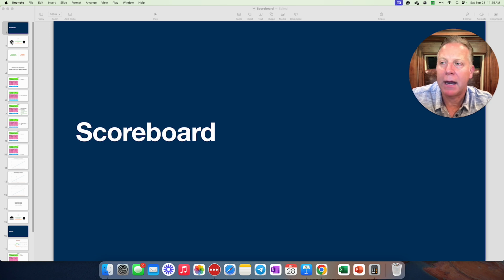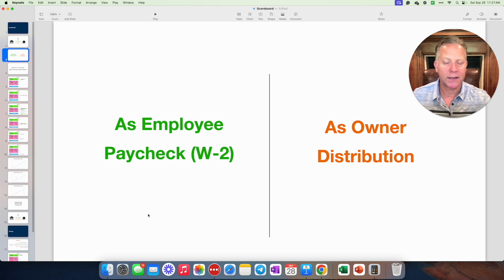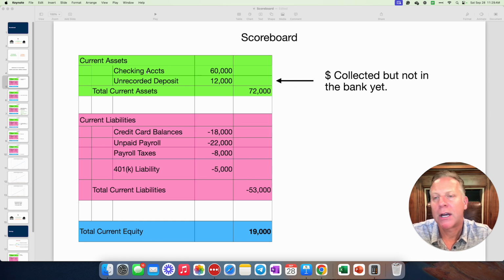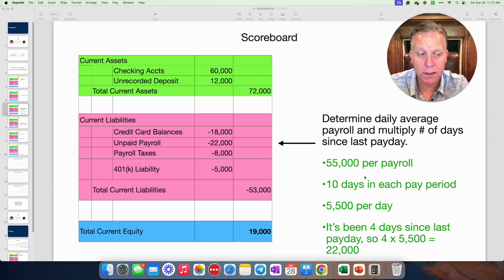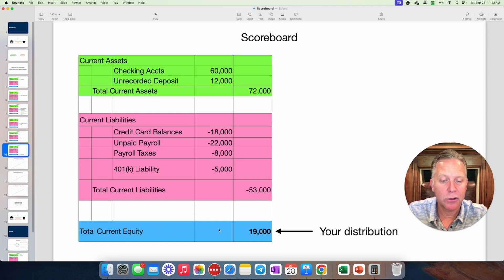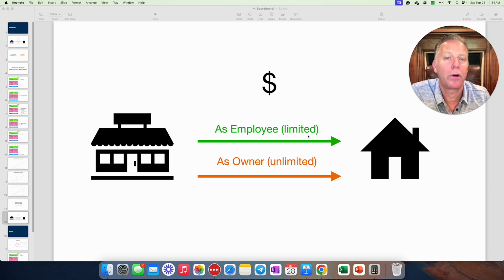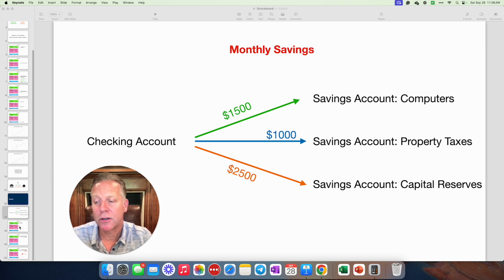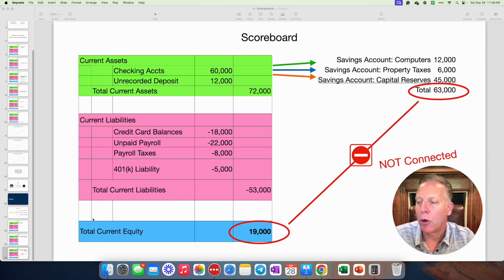Scoreboard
Here's a quick and simple way to gauge the financial health of your business. It allows you to separate yourself as a dentist from being a business owner.